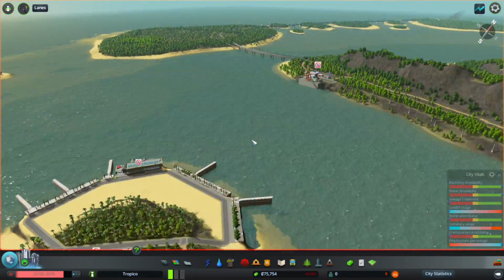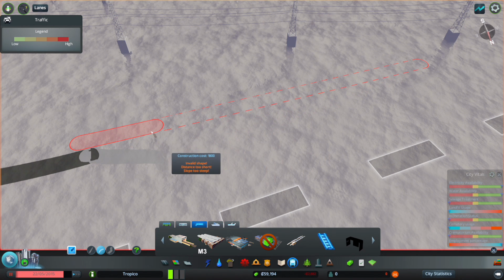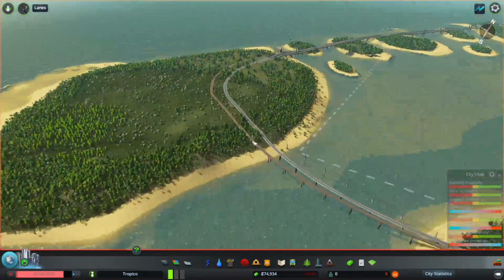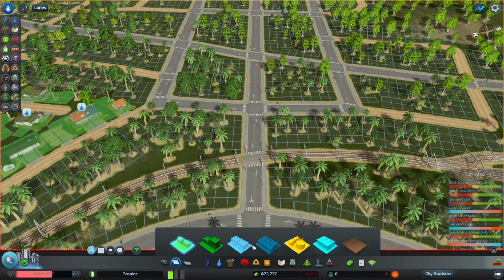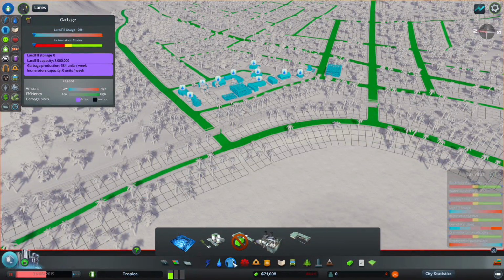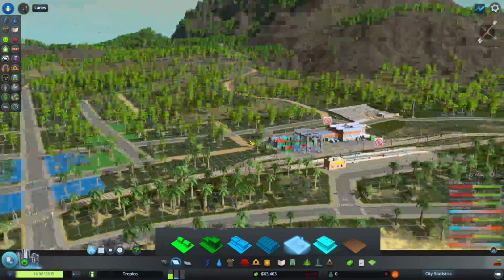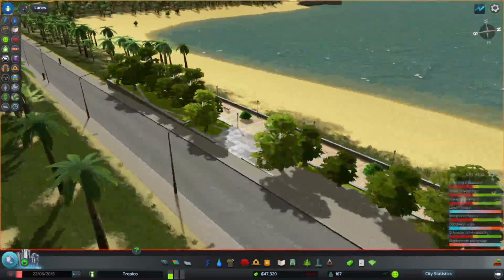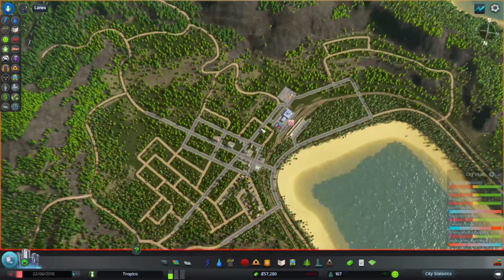Moving In and Testing Tunnels - SB Plays Cities Skylines (Tropico Edition) ep3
We play around with tunnels this episode to see how to build them and come across some of the quirks.  After building the tunnel, we work out that a tunnel cost around $44,000 where a bridge would have only cost us $17,000 or so, making tunnels an expensive, but convenient option for routing traffic.

We get started zoning residential and some commercial, and eventually people start to move in.  Unfortunately, due to the distance they have to travel to get to town, it takes a while for them to arrive.  We also zone in some industrial as well as a small forestry area.

We also take a look at several walkway alternatives and consider plans to enhance Tropico's Tourist appeal.

Please Note: I do not yet have a Steam Workshop Collection of all the assets used in this playthrough.

Mods used in this playthrough:
"Unlock All" by Colossal Order
"No More Purple [Tan]" by - I refuse to serve Mike Pence